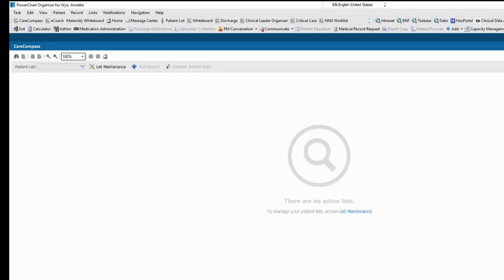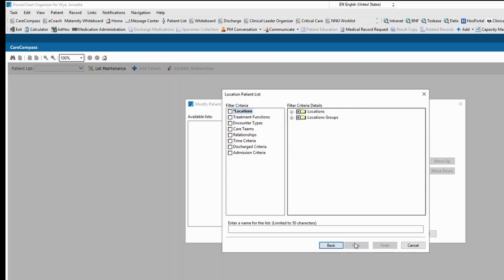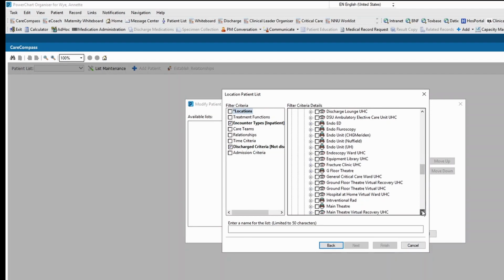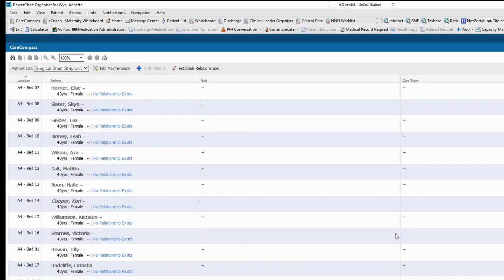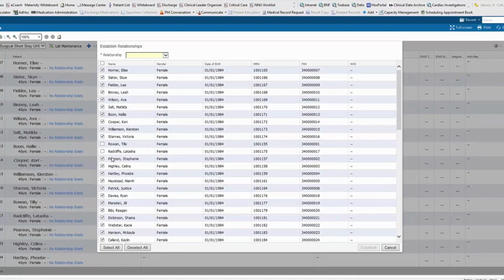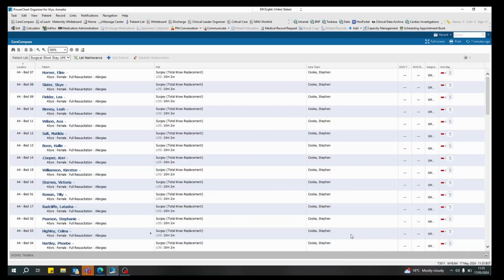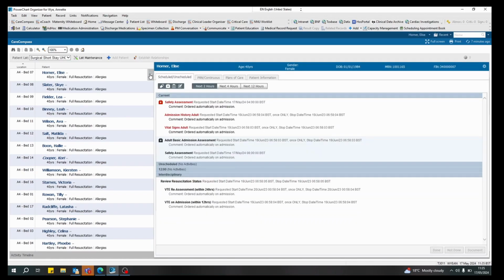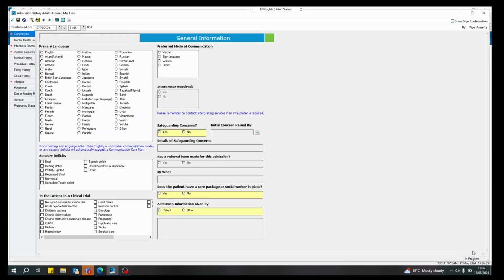Nursing: Setting up Care Compass - Quick Reference Guide (QRG)